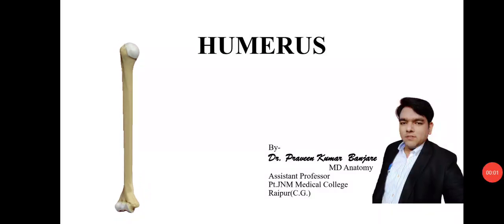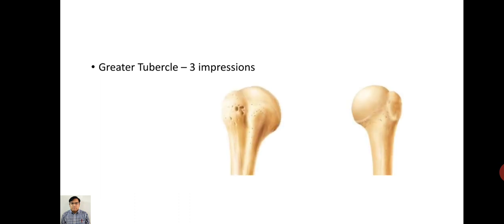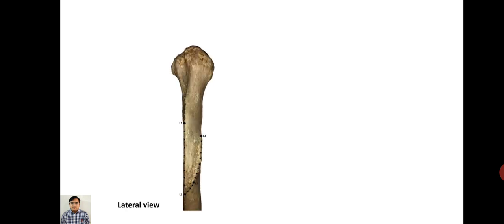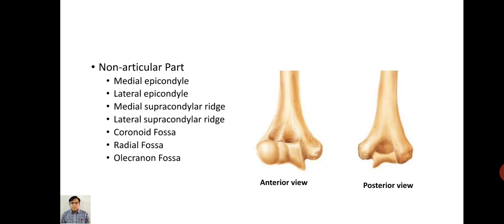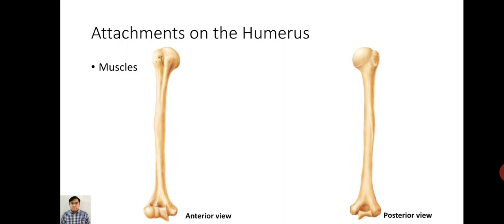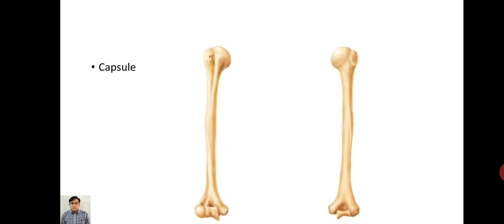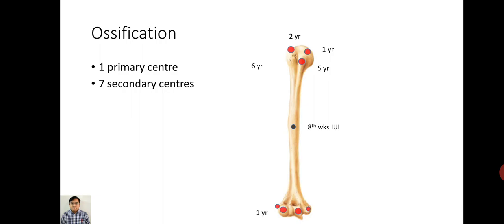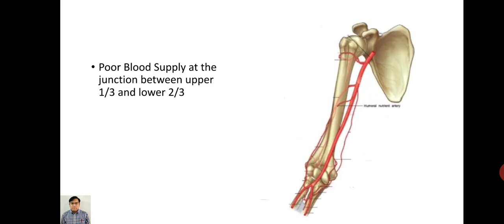Humerus Anatomy/Dr. Praveen Banjare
General Features and Attachments